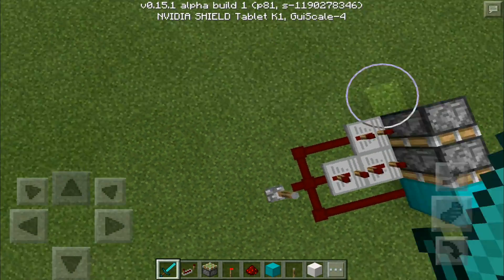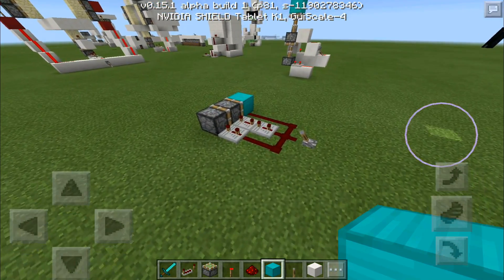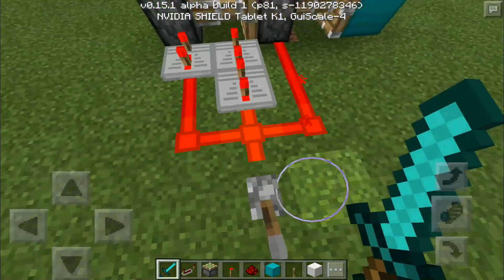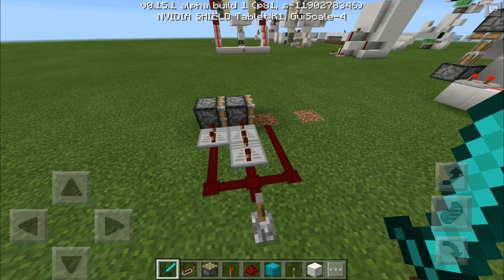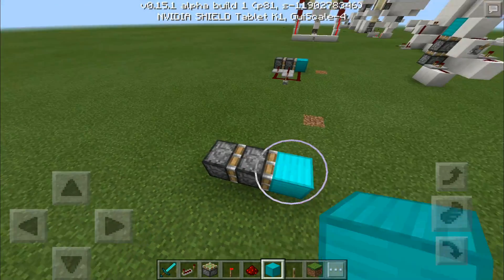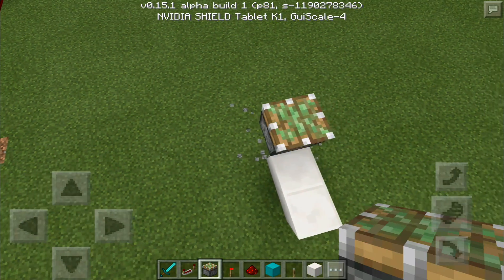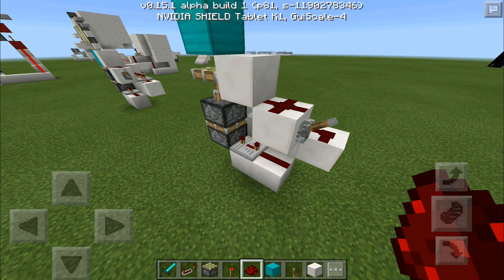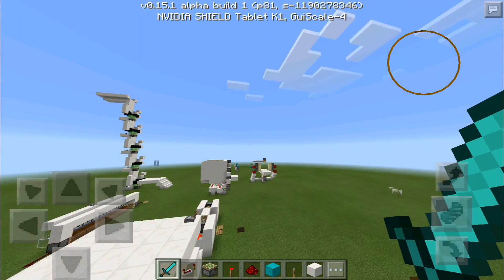Minecraft PE: Double Piston Extender Tutorial - MCPE Redstone Guides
Links!